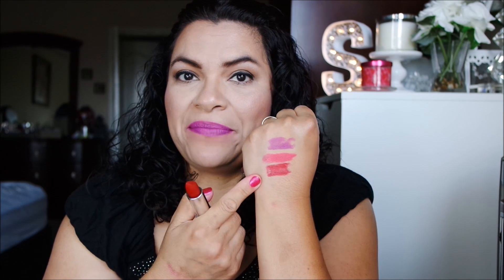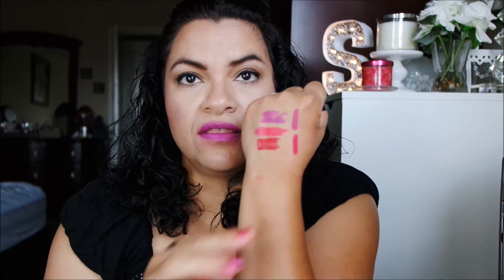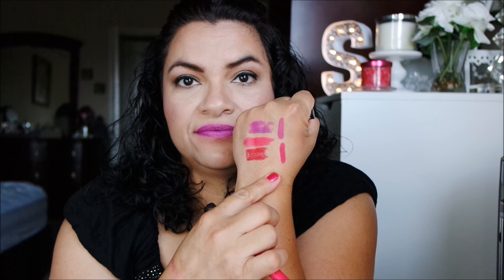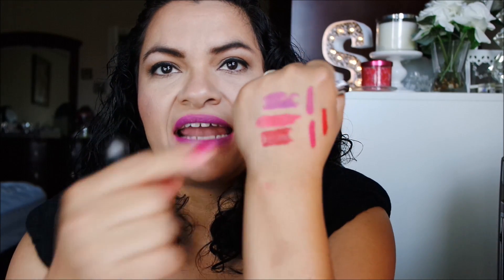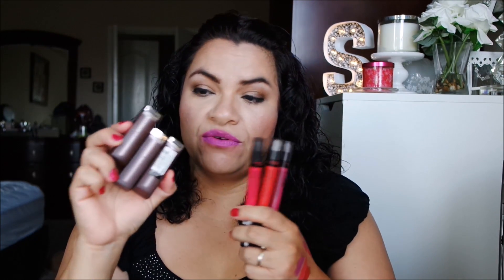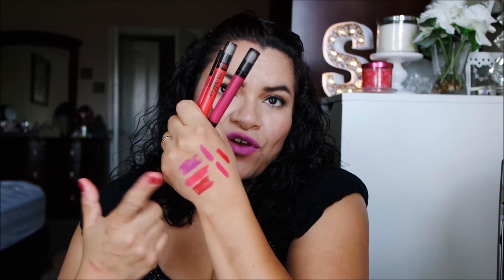NEW Maybelline Color Blur Pencils and new for 2015 Matte Lipsti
...Maybelline Color Blur vivid matte lip pencils will be arriving in drugstores in June, according to Maybelline's instagram. But Walmart has been slowly putting these out!
 I picked up
Maybelline Color Blur by Lip Studio Matte Lip Pencils
40 My My Magenta
15 Berry Misbehaved
25 Cherry Cherry Bang Bang

New Maybelline colorsensational matte lipsticks in
 687 all fired up
 691 rich ruby
 681 vibrant violet

I paid for $5.50 for the lipsticks and $7.73 for the Pencils!

★ Like Sigma brushes? Check them out!

★Products purchased by me!

Chasing Dreams - CMA
Dream Crusher Media
On behalf of: CMA